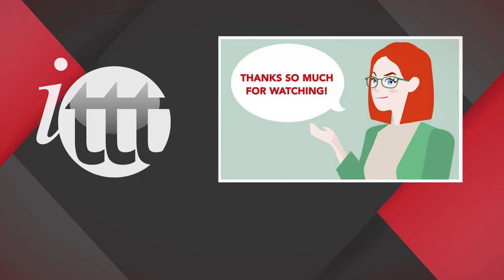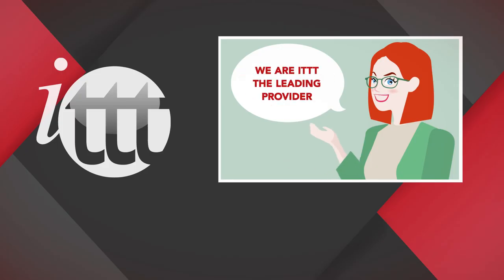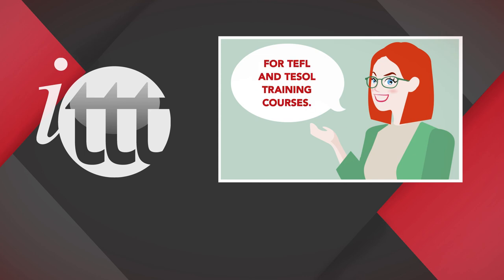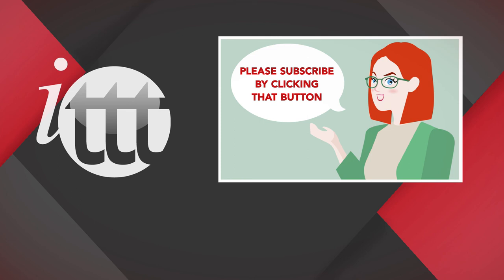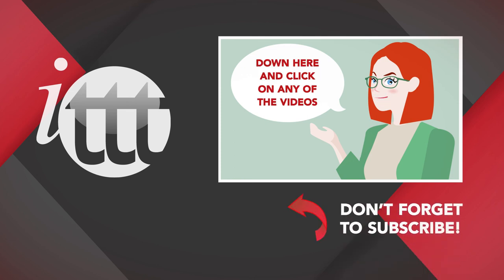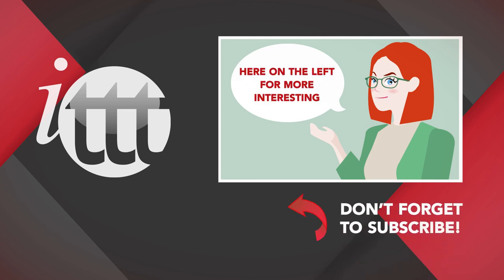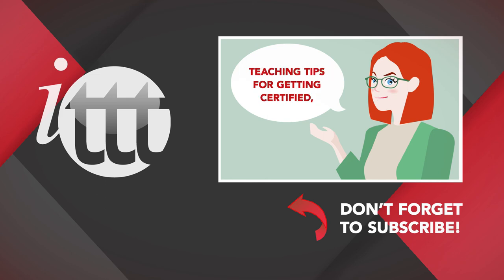6 Reasons Why I am Happy to Obtain My TEFL Certificate | ITTT | TEFL Blog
TEFL Certificate: Let us start off with a question. Should you have a TEFL certification to teach English abroad? If you do not. I do recommend you do. These are the six reasons you should.

Are you ready to live and teach abroad?

What is TEFL Certification? Where is it valid?